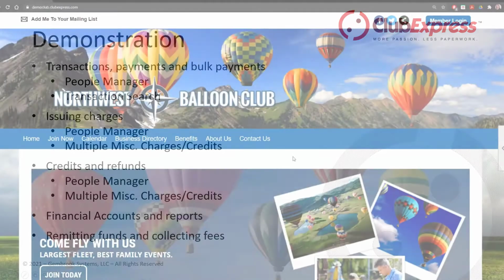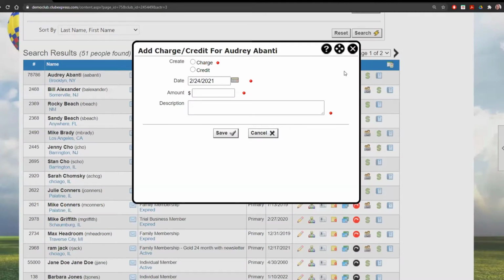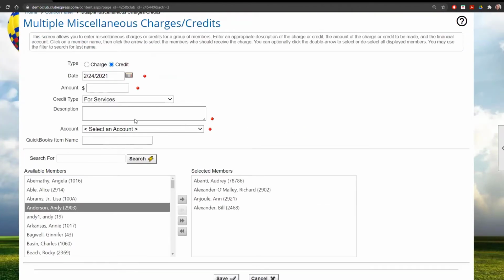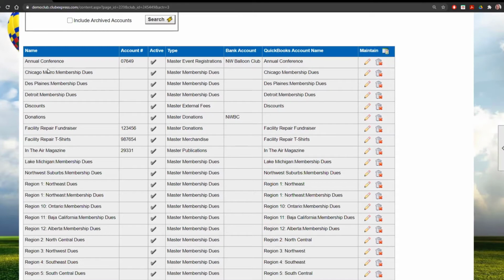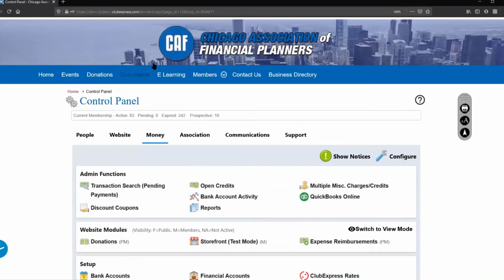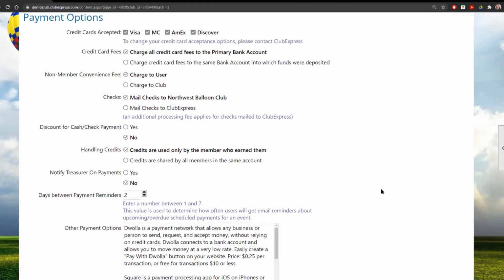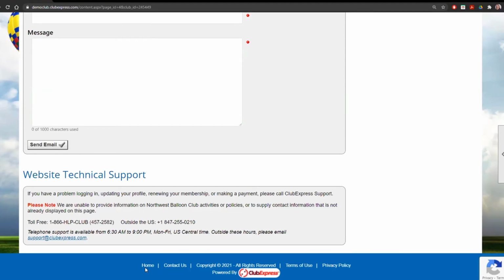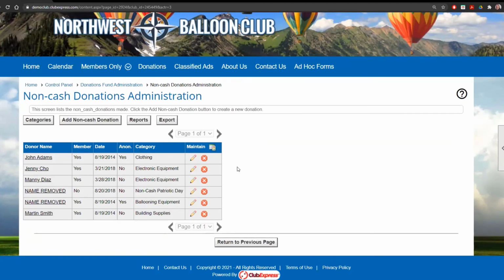ClubExpress - Webinar - For Club and Association Treasurers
Get to know the features you’ll use as treasurer on your ClubExpress website, including managing transactions, payments and credits, reports and financial modules.

00:00 Webinar
04:43 People Manager - finding outstanding payments
07:29 Applying a payment
09:12 Payment schedules and methods
11:15 Issuing stand-alone charges and credits
13:20 Transaction search
15:20 Bulk Payments
17:30 Credits and refunds
23:53 Financial Accounts
28:45 Remitting funds and collecting fees
31:39 QuickBooks
35:00 Donations
36:47 Discount Coupons
38:34 Money Options
42:44 Emailing and system emails
46:11 Q&A